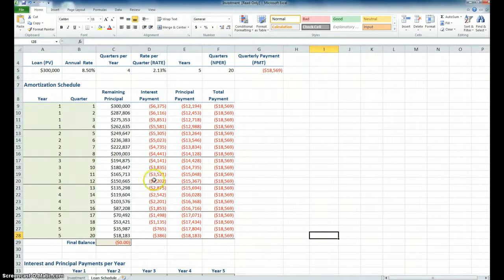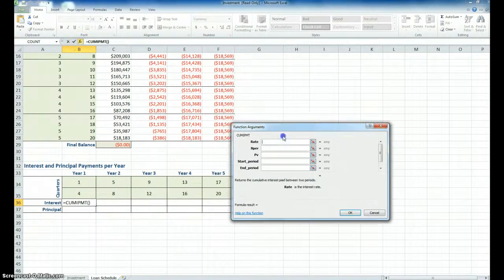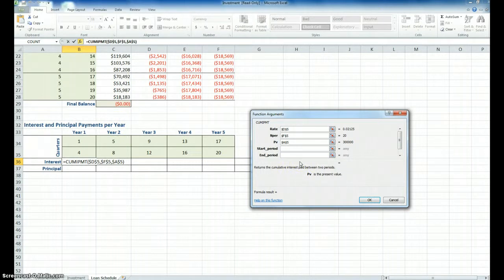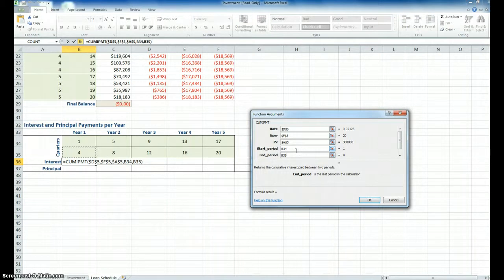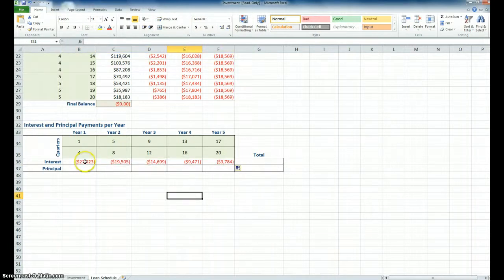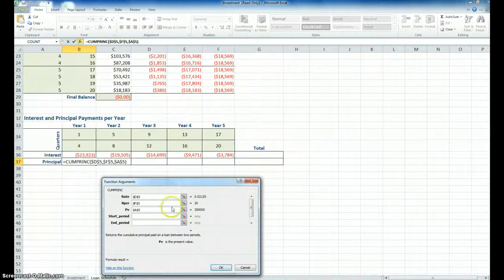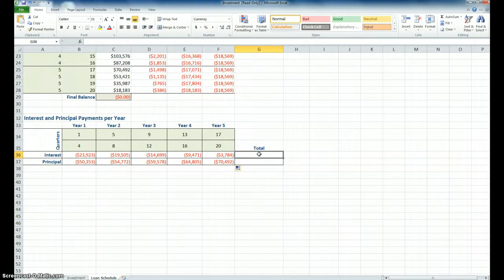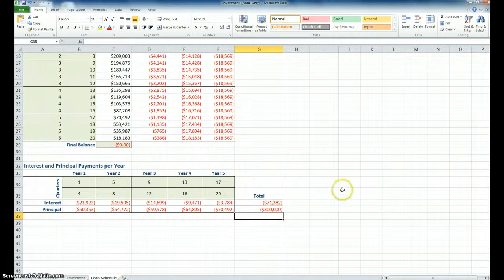Cumulative Interest and Principal Payment